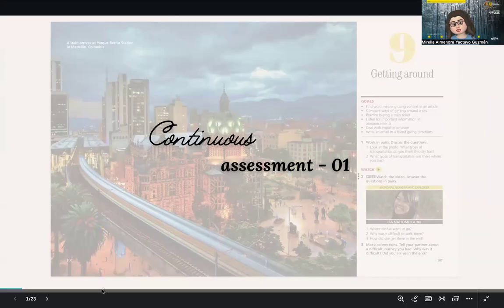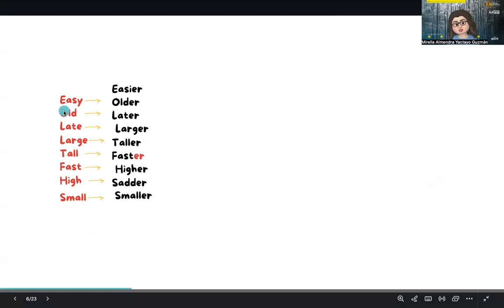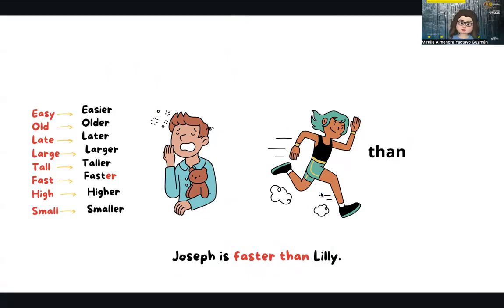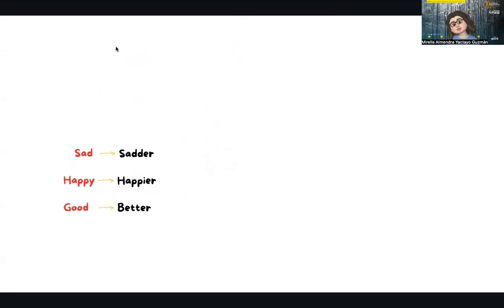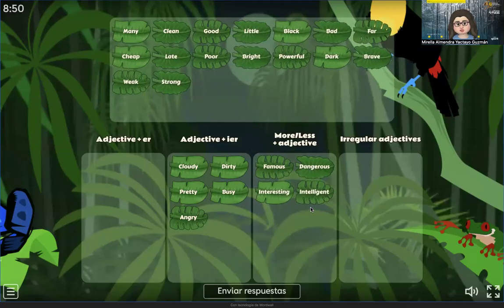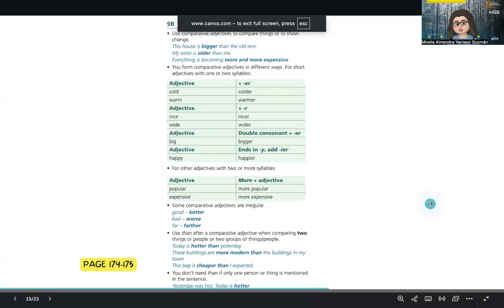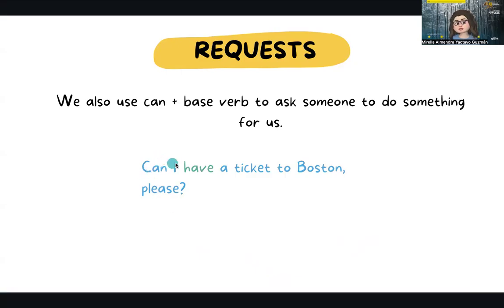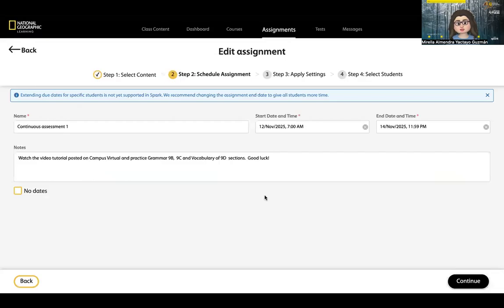Continous assessment 01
Hi there! Let's get ready for the continuous assessment 1 - good luck!